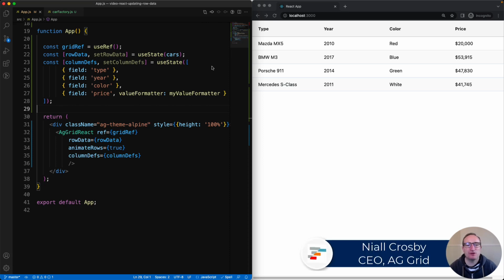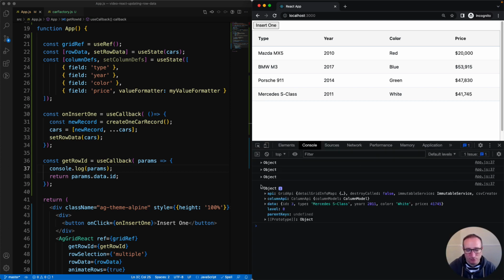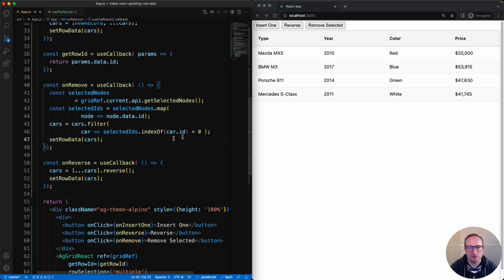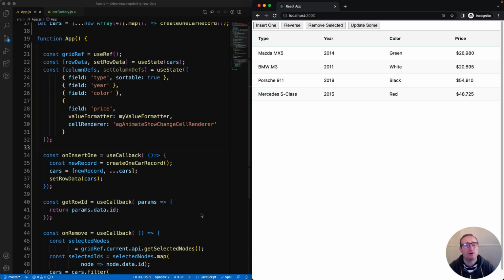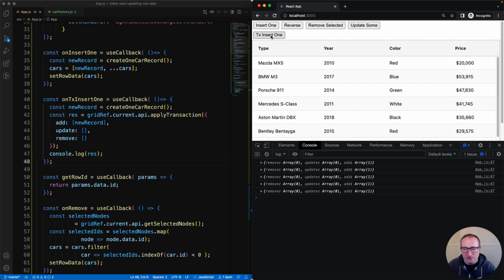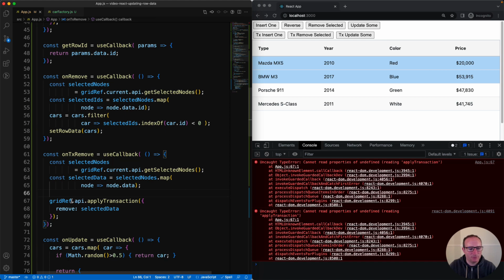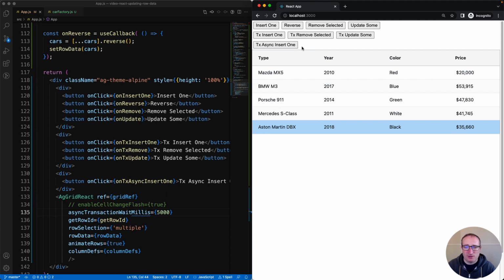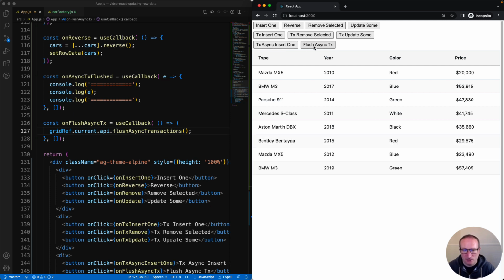Updating row data in React Directly and Efficiently with Transactions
In this video Niall Crosby, CEO of AG Grid, covers the functionality available on the grid API for programmatically updating data in the the grid: updating, inserting and deleting rows. We will also cover techniques for making updates efficient and handling high volume performant transactions and asynchronous transactions for high frequency transactions.

00:00 Updating Row Data
00:22 Starting Code
01:15 Inserting Data
03:43 Row Ordering
04:38 Deleting Rows
05:24 Updating Rows
07:27 Adding Large Amounts of Data
10:43 Update Transactions
12:21 Remove Transactions
13:12 High Frequency Updates
18:16 Summary

This is part of a series of video tutorials showing how to get started with AG Grid and React.